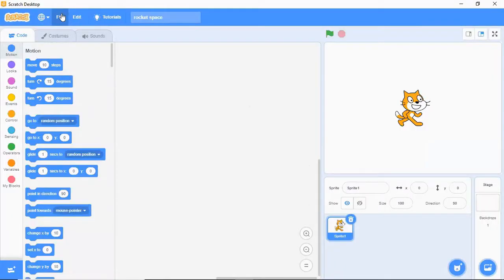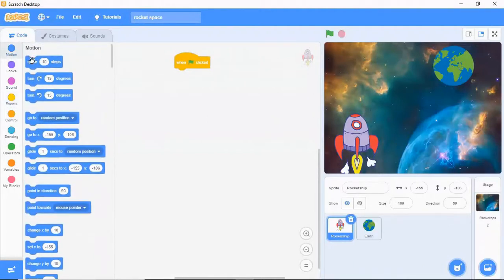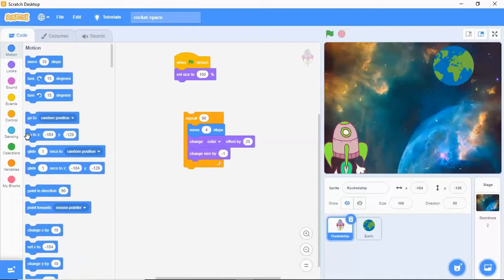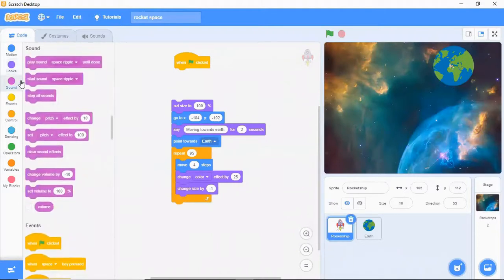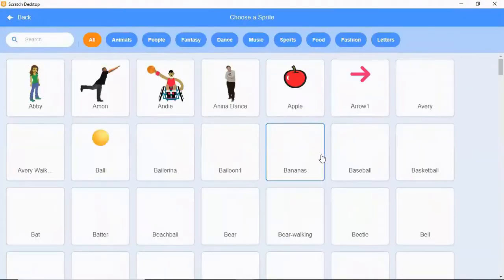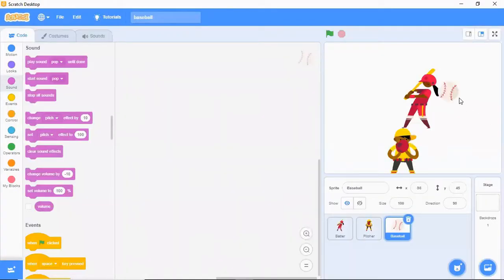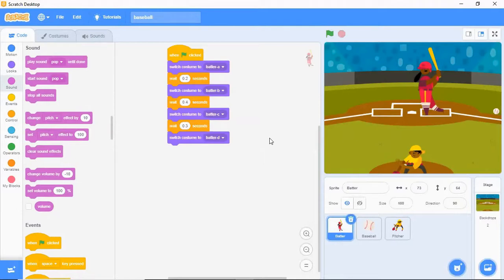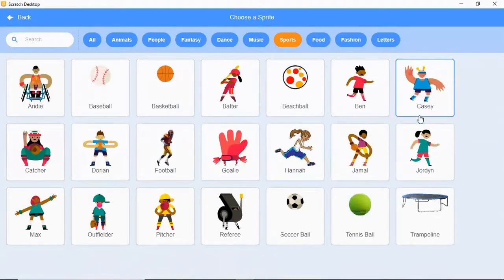Computer | Scratch session - 4